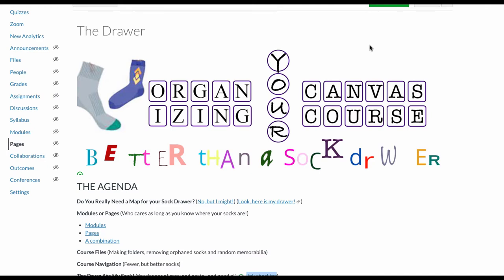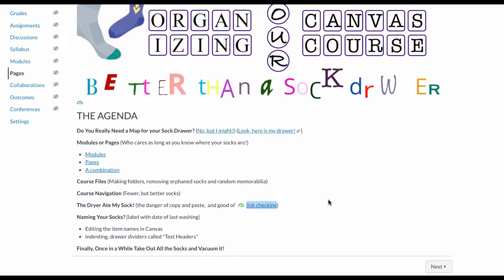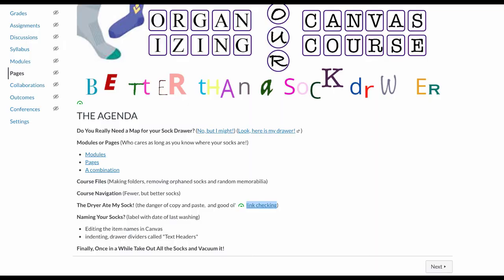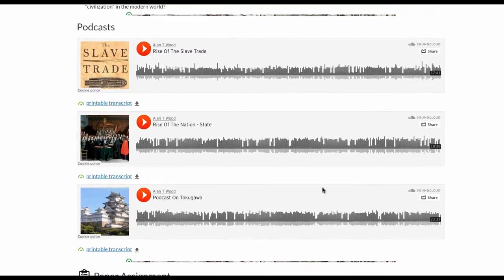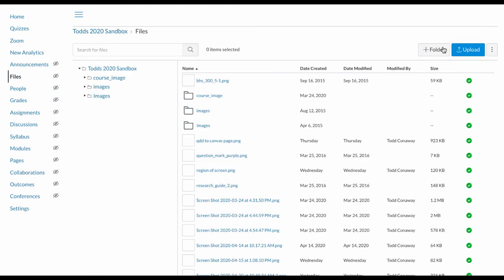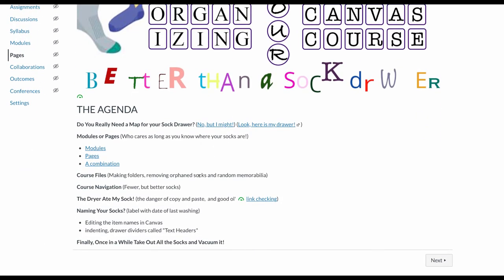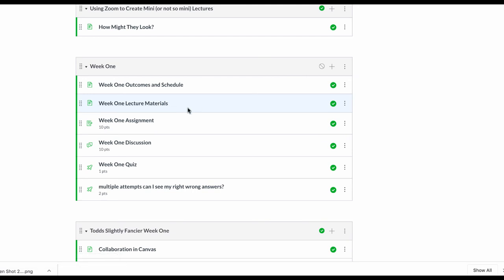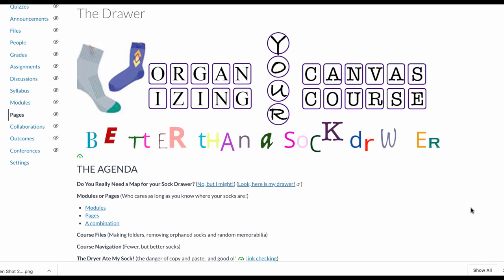Organizing Your Canvas Class Better than a Sock Drawer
Short look at a few ways to keep the class clean and organized :)